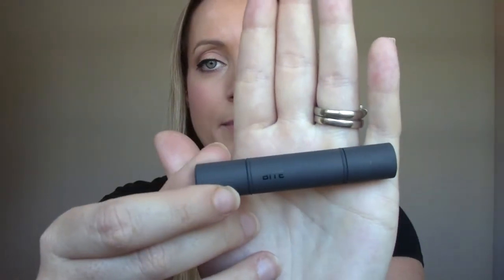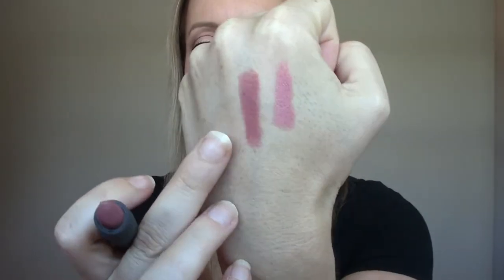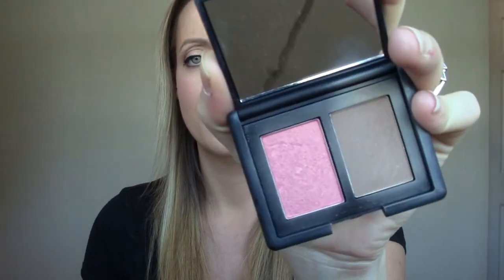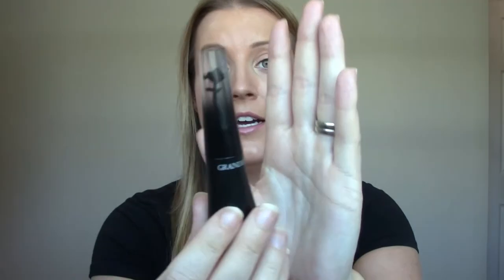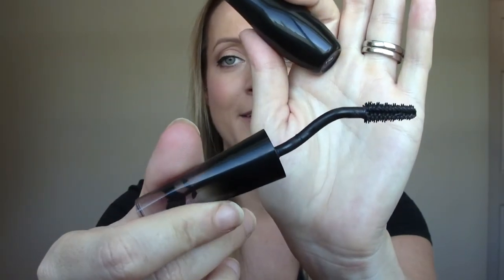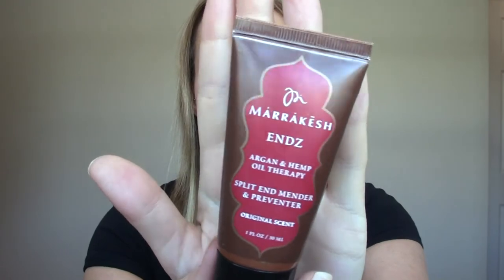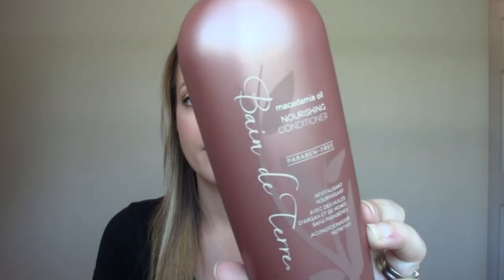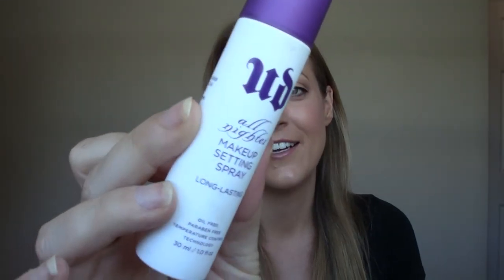August Beauty Favourites 2014!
Here are my beauty favourites for August 2014! Makeup, skin care, hair care and more :)

**Excuse my foundation shade! It's way too dark :/ I was doing a review on a new product...